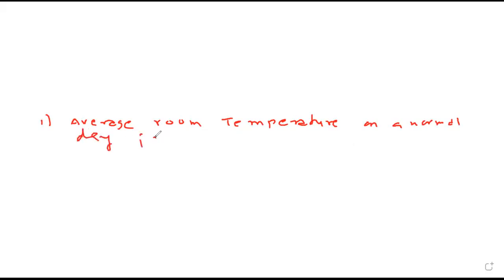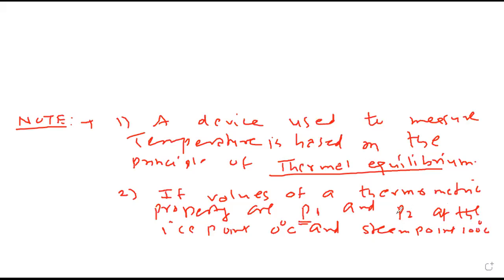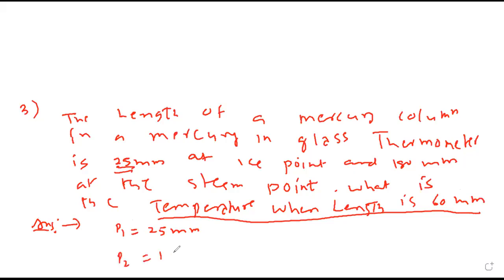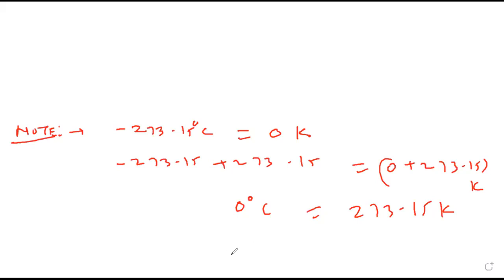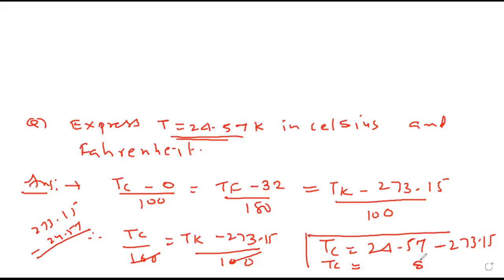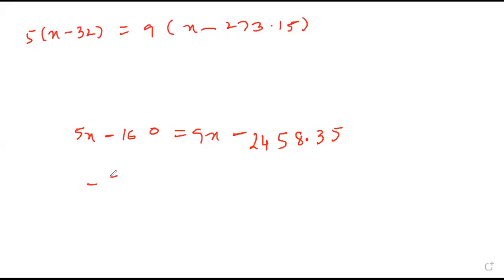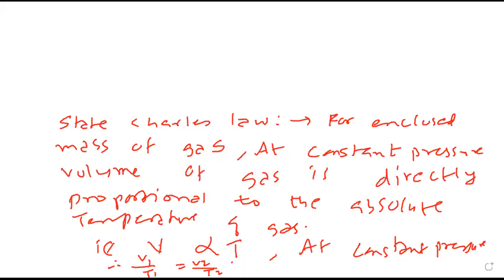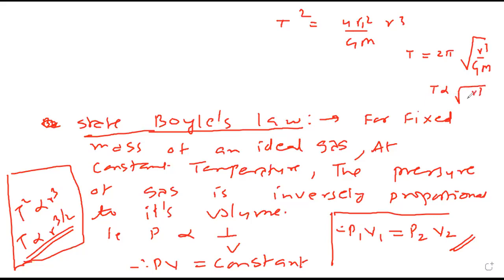THERMAL PROPERTIES OF MATTER 11 (18/1/2021)